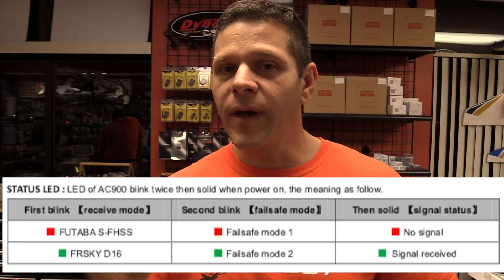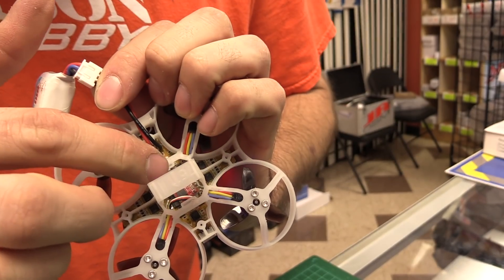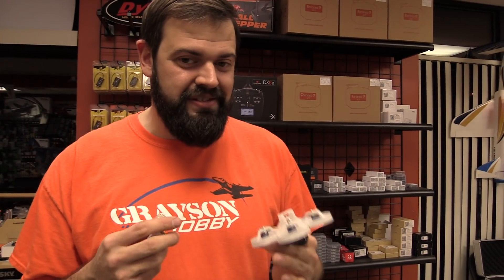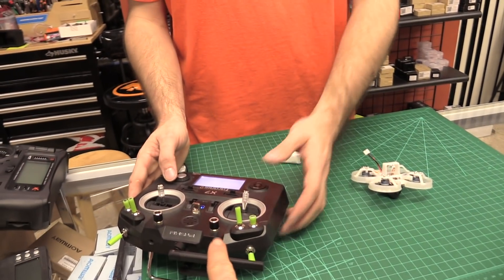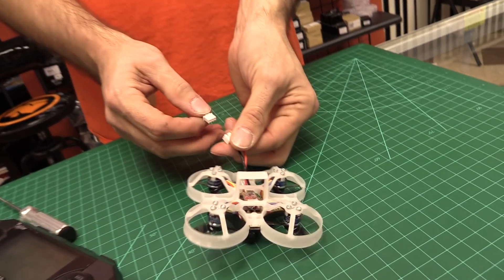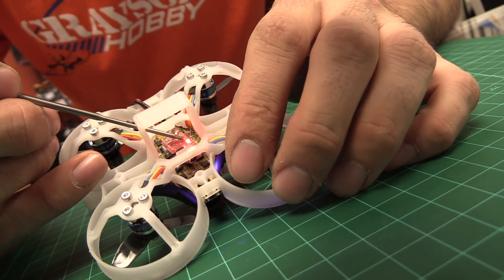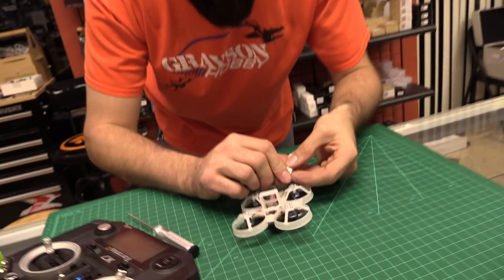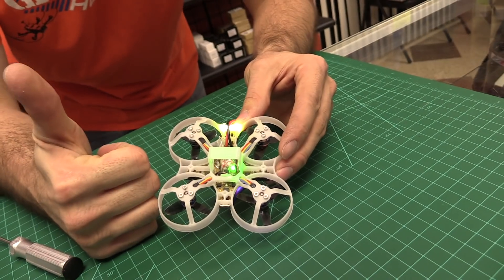Binding Problems Solved KingKong ET V2 | GT Series AC900 FrSky Binding Issues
The ET115 & ET125 V2 are possible the best mega Whoops FPV Drone Racer for people just starting out in quad racing.  Setting up a quad, transmitter, betaflight can be very overwhelming for beginners and those who have been in the hobby!  , this video series takes you thru the the Taranis Qx7 Radio Setup and Binding of the FrSky AC900 Receiver.

Please support our shop any purchase even a pack of props helps us out.

New to Drones? Check at our suggested quads for all skill levels